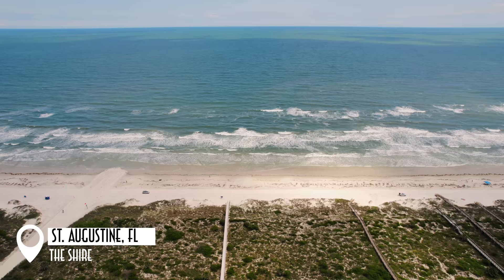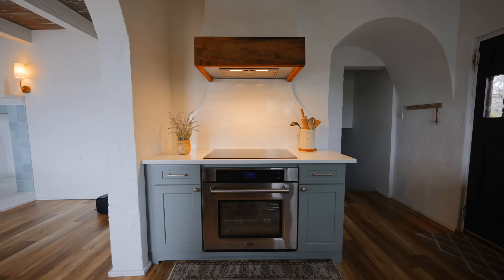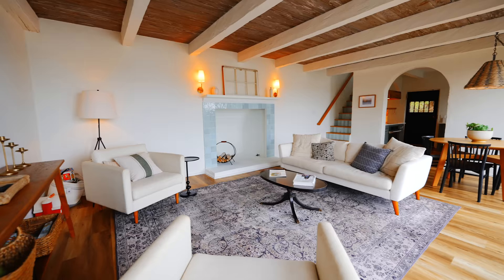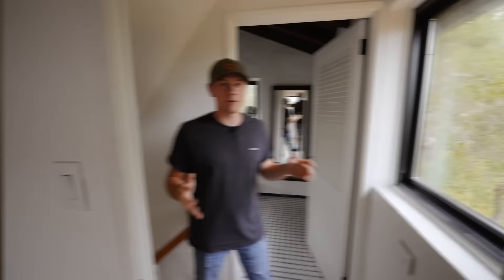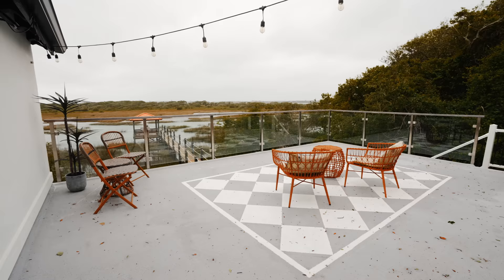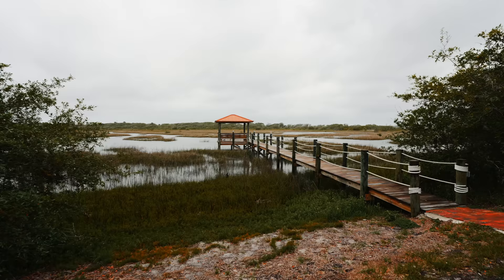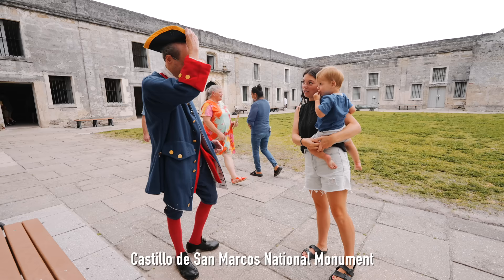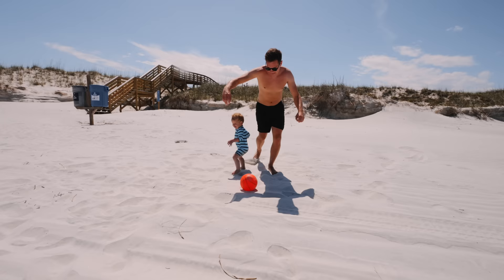Inside This Newly Remodeled House with Inspiring Design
We are finally in Florida for an amazing luxurious tour of The Shire! This is a remodeled 1930s house located on 1 acre of private marsh with your own dock. This is all located steps from the beach!

Prayer Requests?